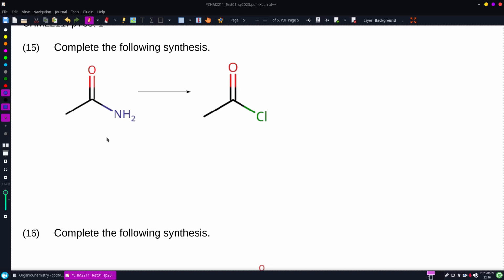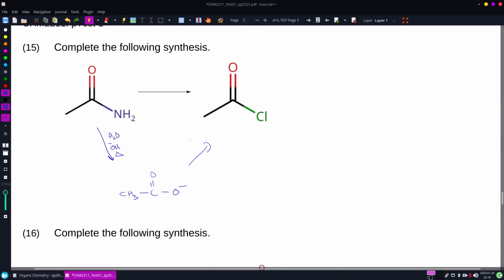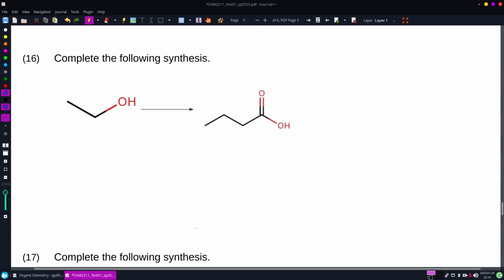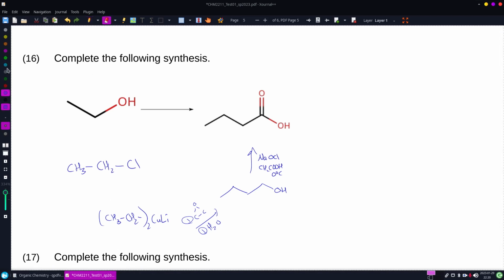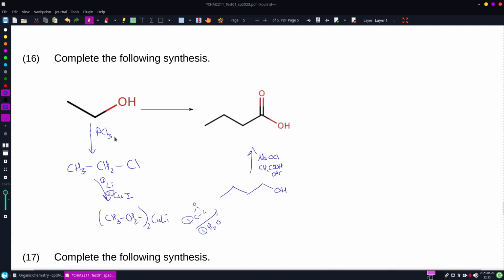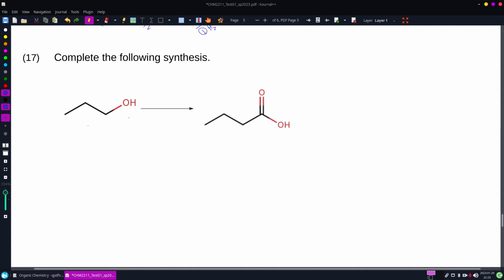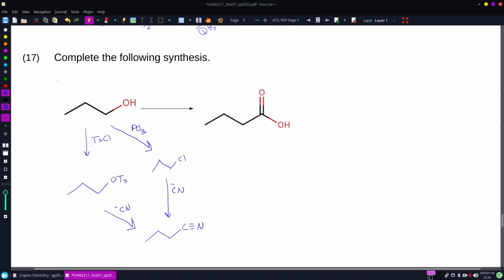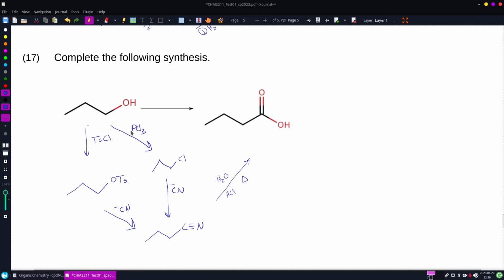CHM2211 pTest01 pg5